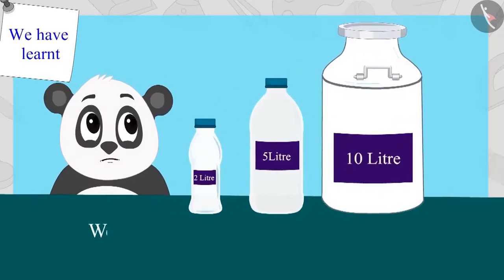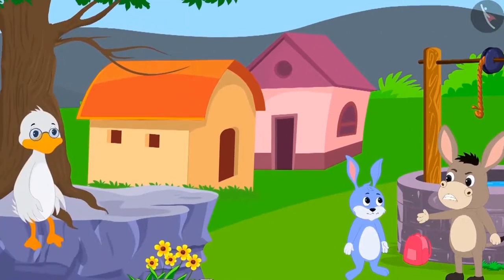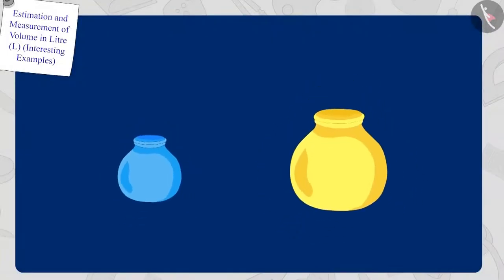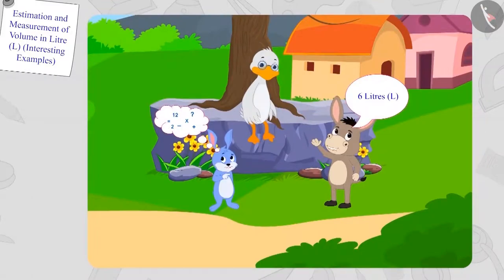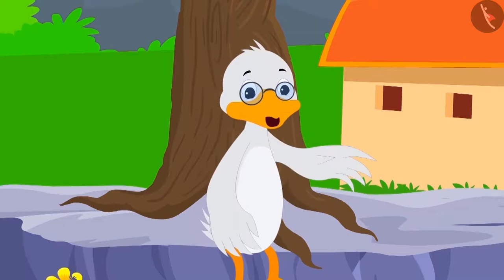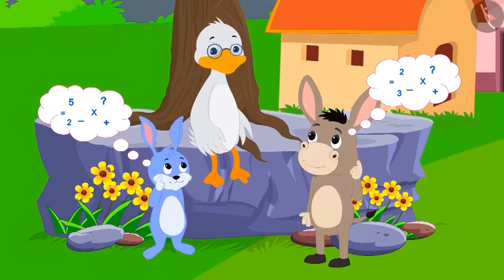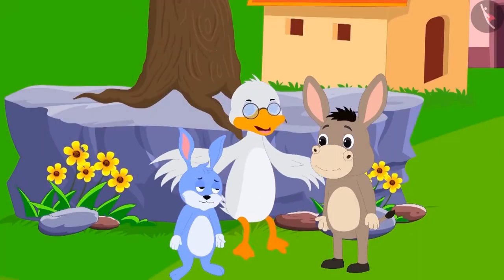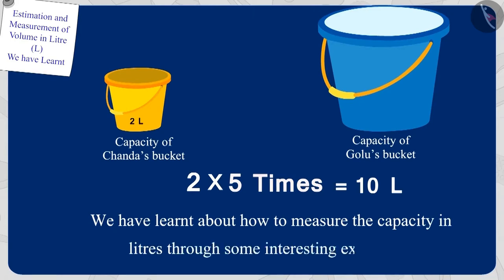Class 3 Maths Chapter 11 "Jugs and Mugs" (Part 5) cbse ncert english medium